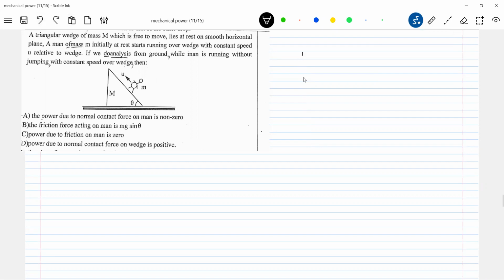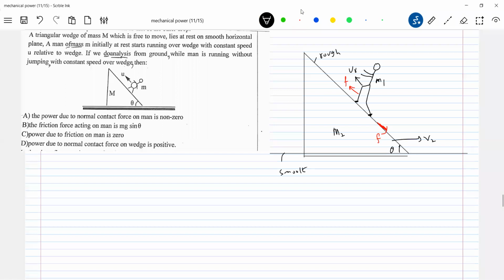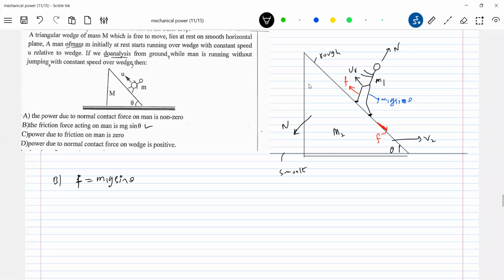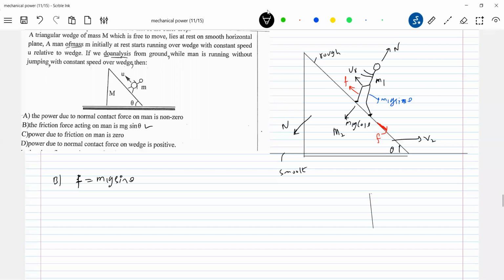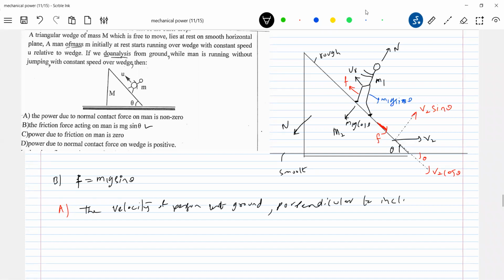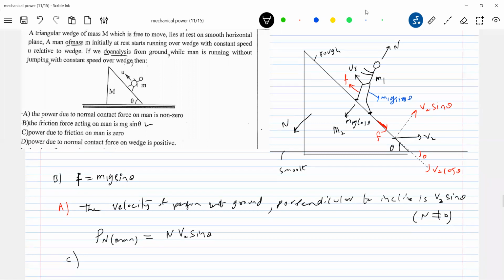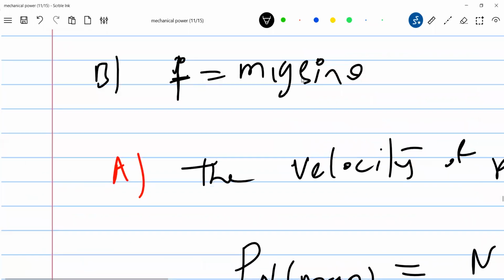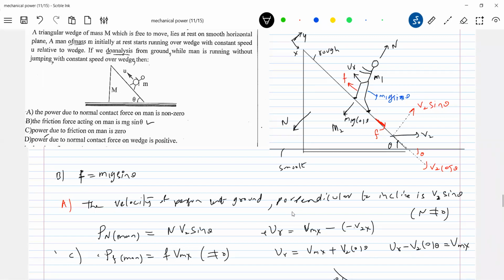12) Physics | power class 11 | A person is climbing up a rough inclined plane of movable wedge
with constant speed v relative to wedge. Find the power generated by a friction and normal contact force  on  a person and wedge . Physics | spring force and energy class 11  | JEE Main 2023 | JEE Adv |